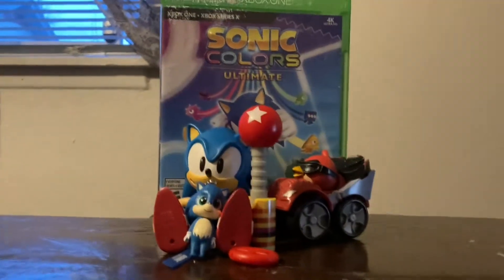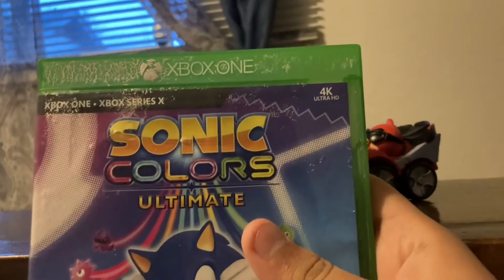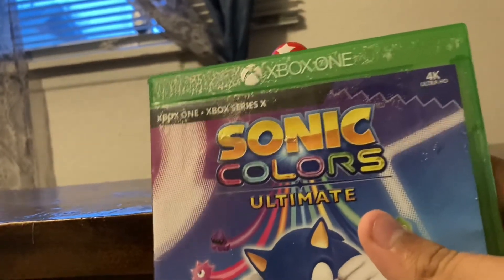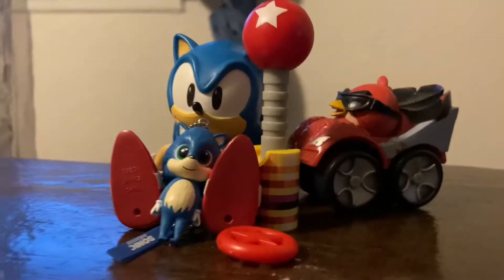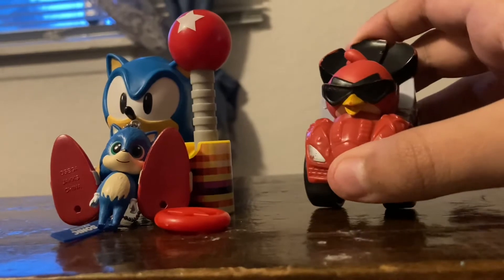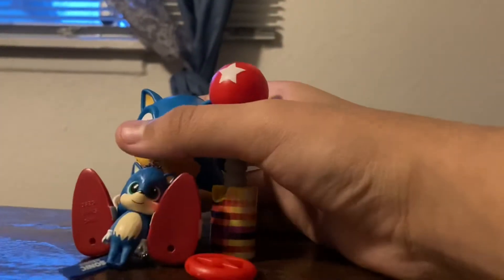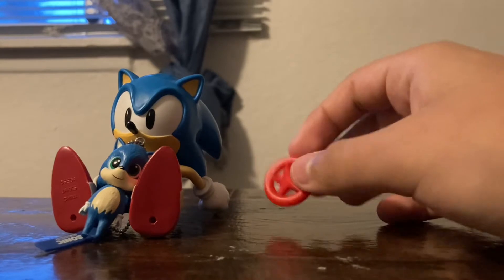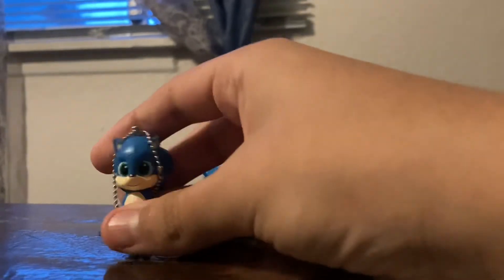Showing my Sonic Toys and Angry Birds + Sonic Colors Ultimate for Xbox One.